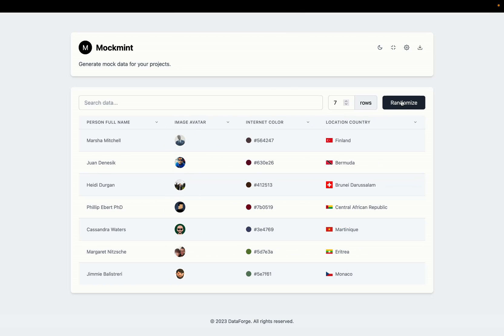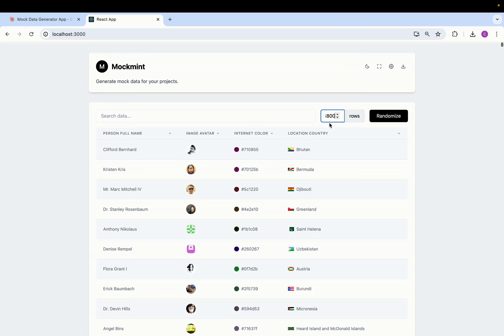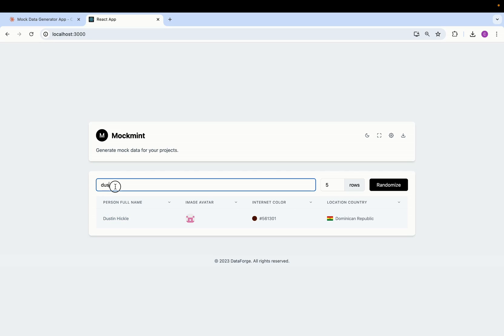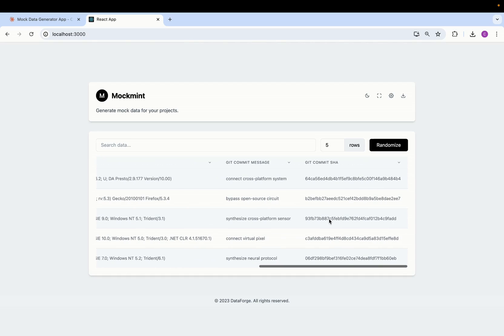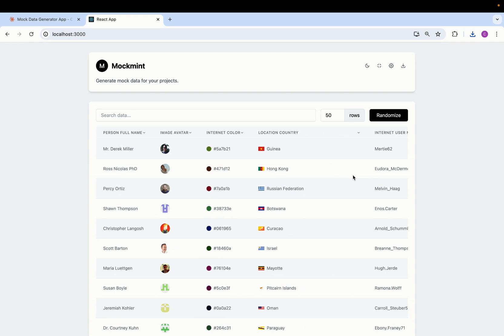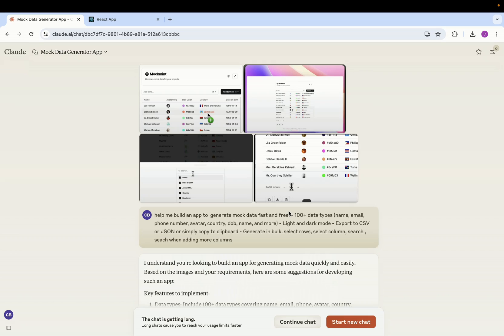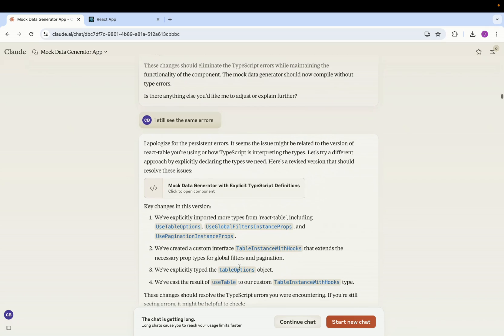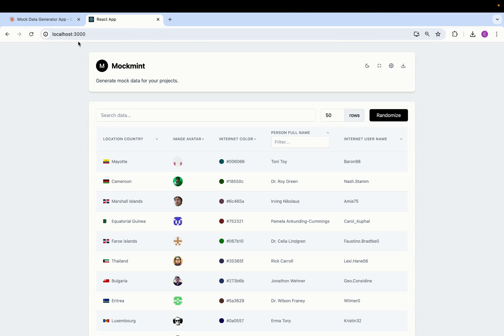Build a FULL Web App With Claude With some SCREENSHOTS!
In his video i will show you how i created a fully functional app with claude 3.5 sonnet using simple prompts and some screenshots